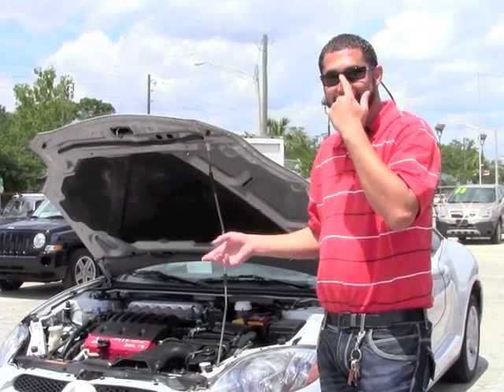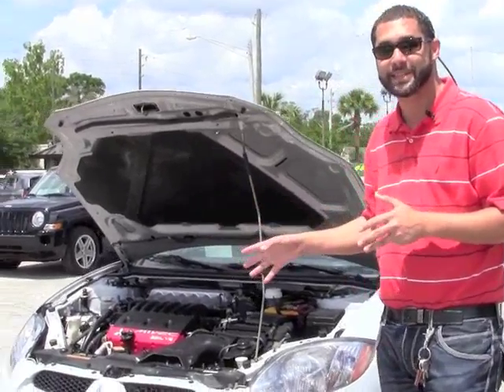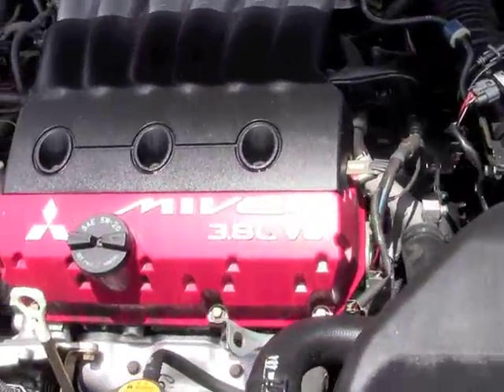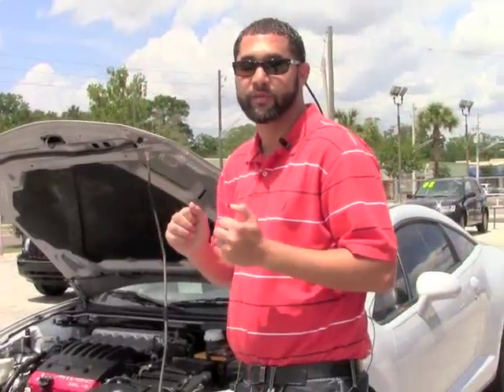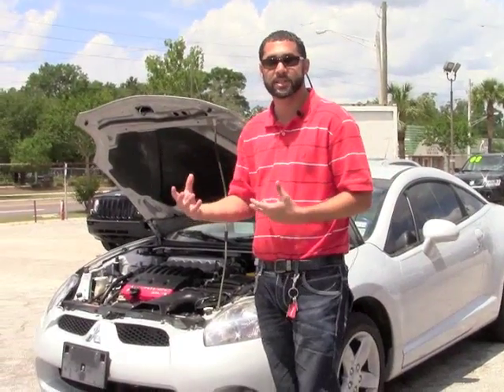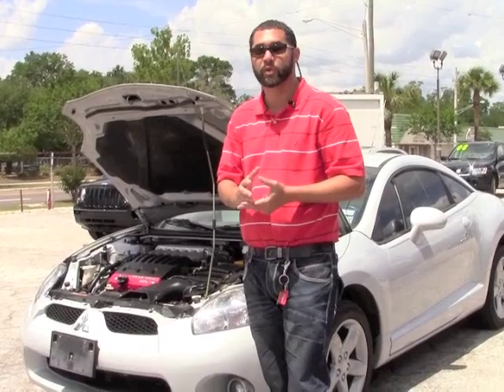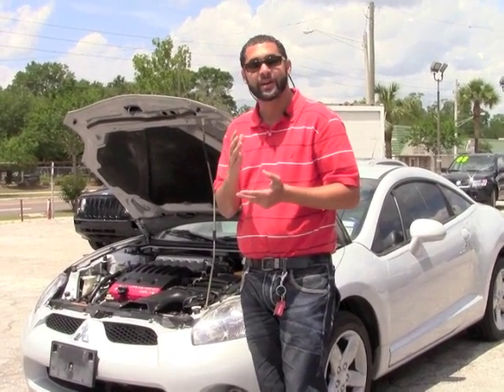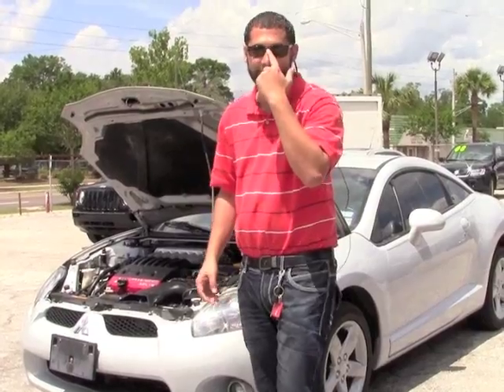2007 Mitsubishi GT Eclipse